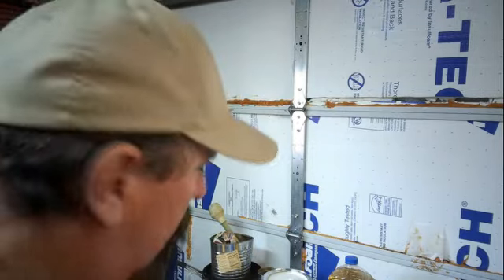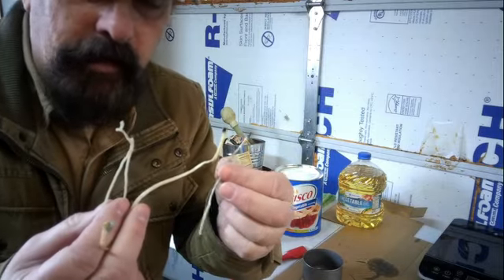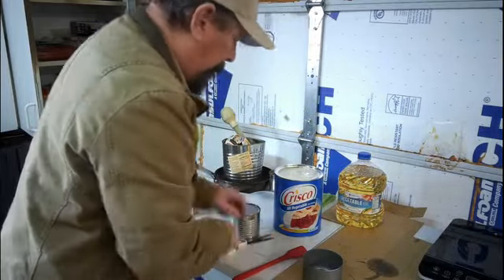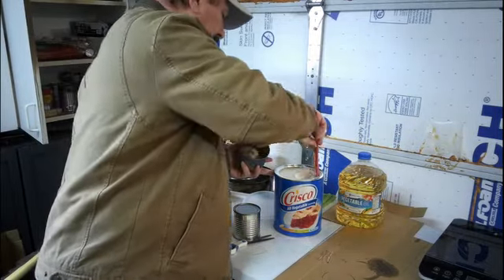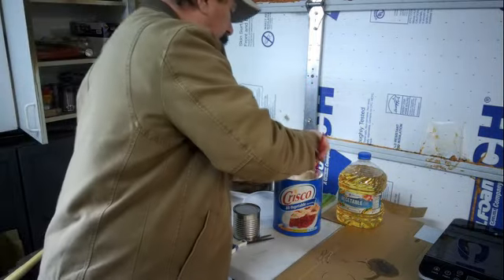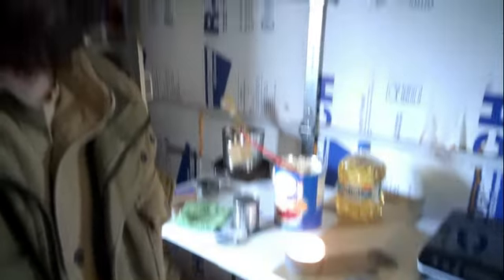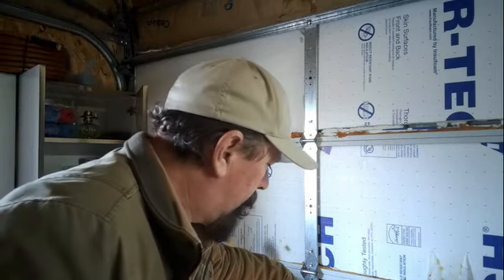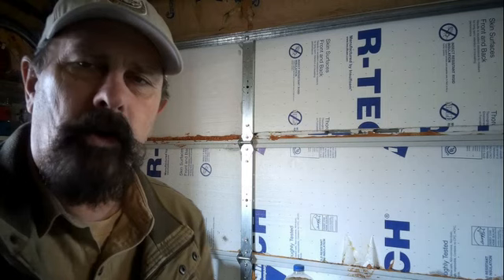#119 Emergency Candles - What's it Made From?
Welcome to the Camppatton Family Compound, In emergencies you can make this type of candle easily.

Free downloads of some of my TEOTWAWKI preparedness novels are currently available - Let me know what you think, I'm looking for proof readers, so if you are interested in that, email me at,